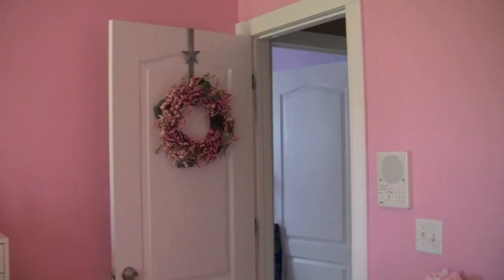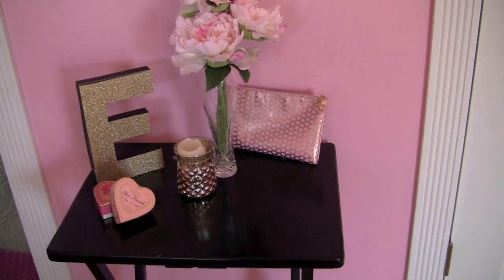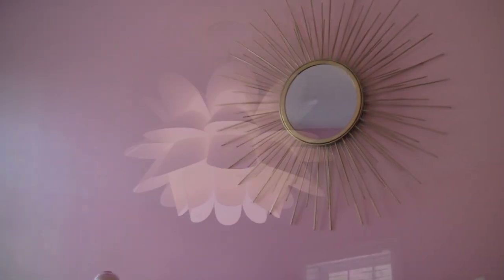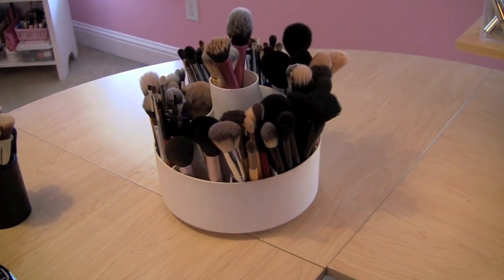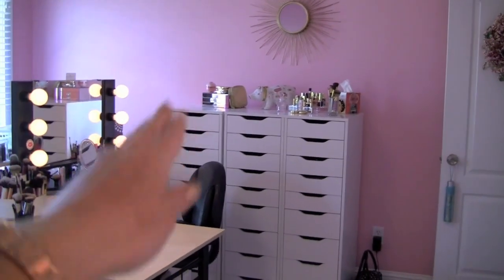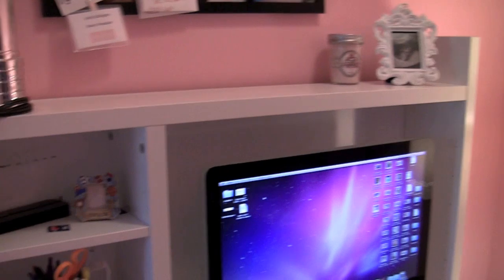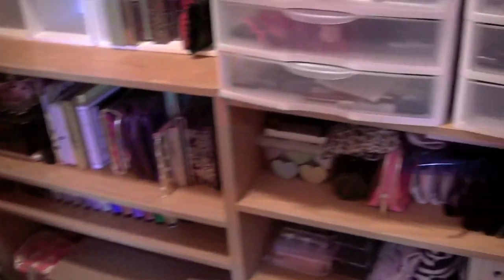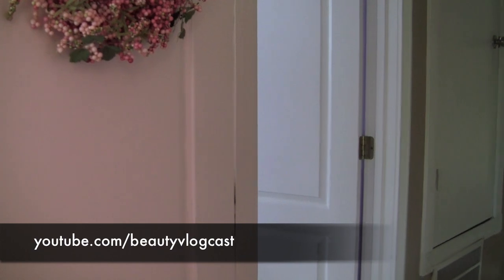NEW Makeup Room Tour!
MENTIONED IN THIS VIDEO:

On the walls...

Lighting...

Desk/Storage...
-Staples L-Shaped Desk: (can't find exact desk anymore)
(looks like both top part and desk are sold together now)

Other Random Storage Things...

**I'll provide more detailed makeup storage information in an upcoming makeup collection video! :)

Shirt- Target
Earrings- Target
Nails- L'oreal Gold Dust collection polish in The Statement Piece
Foundation- Estee Lauder Double Wear Face & Body
Eyes- L'oreal Colour Riche Quad in Rose Nude (was part of a new display)
Lips- L'oreal Glossy Balm in Lovely Mocha
Blush- The Balm Frat Boy Blush